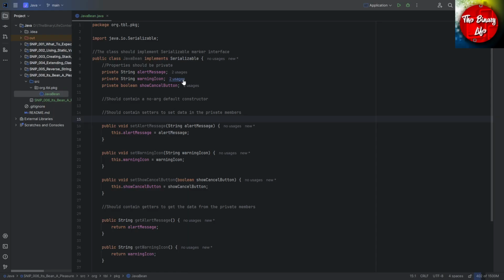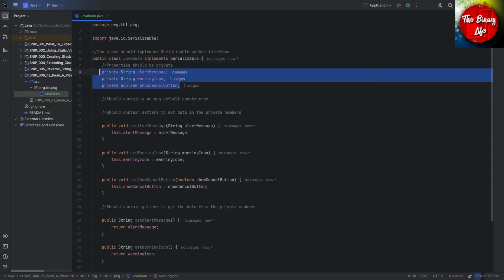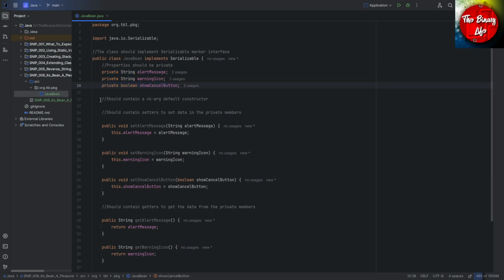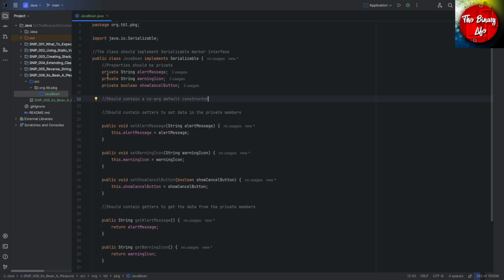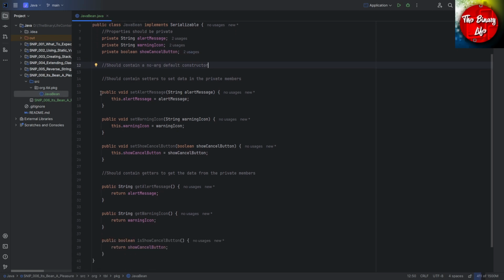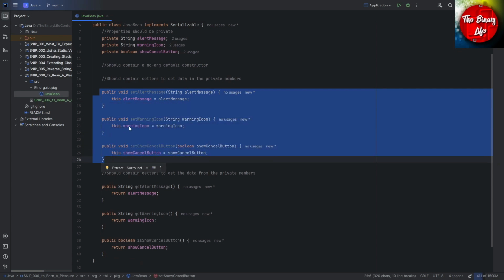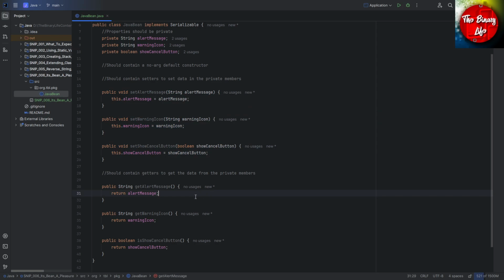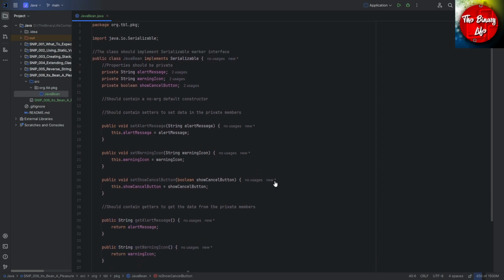Simple facts about a Java Bean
We will know what qualifies as a Java Bean and also how to create one. So lets dig in